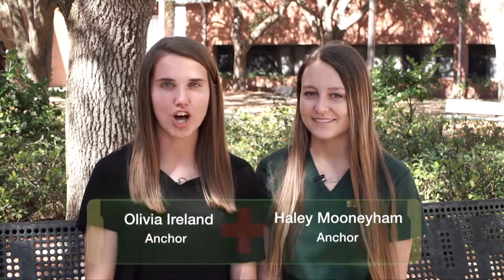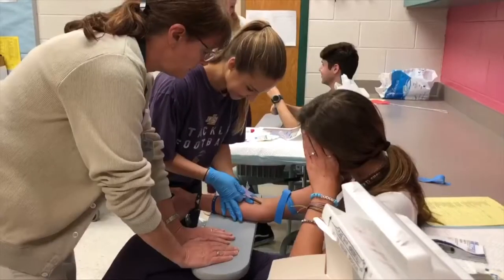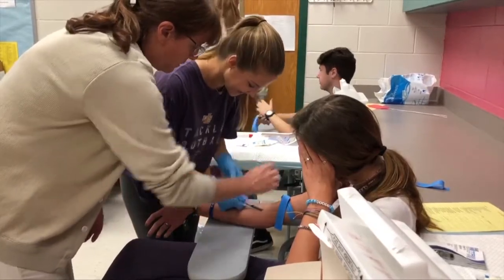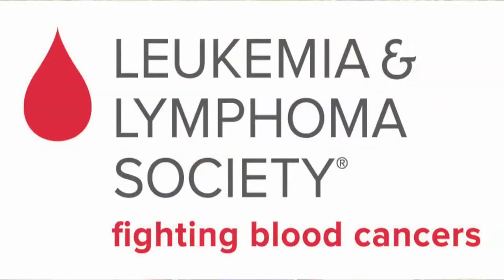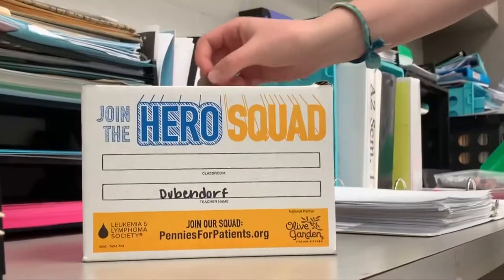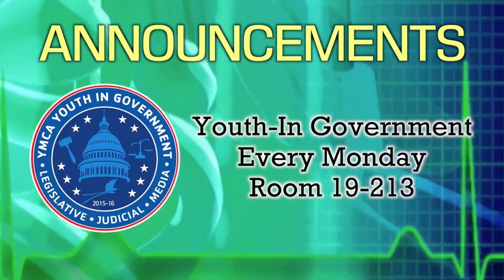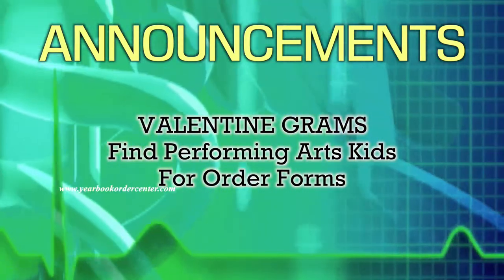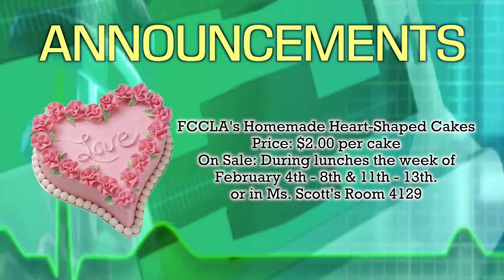01 George Jenkins Senior Show 3